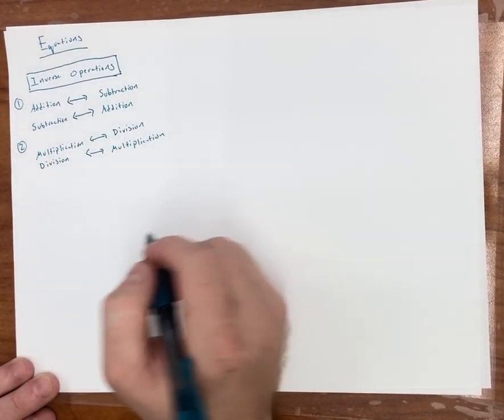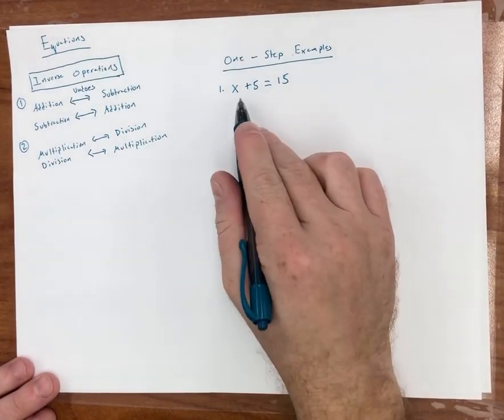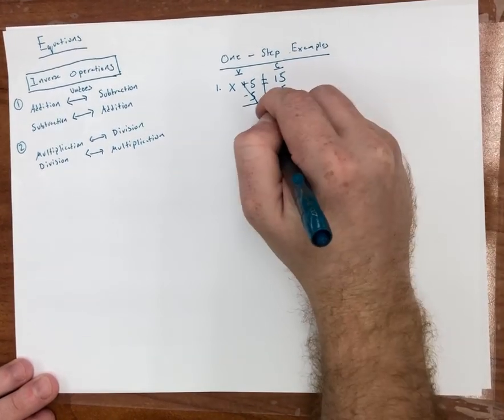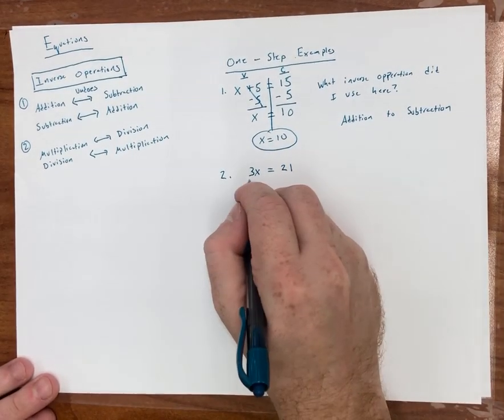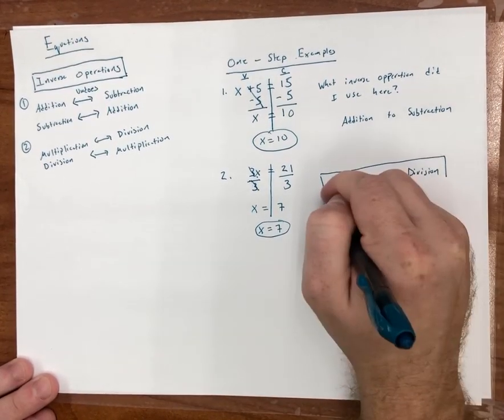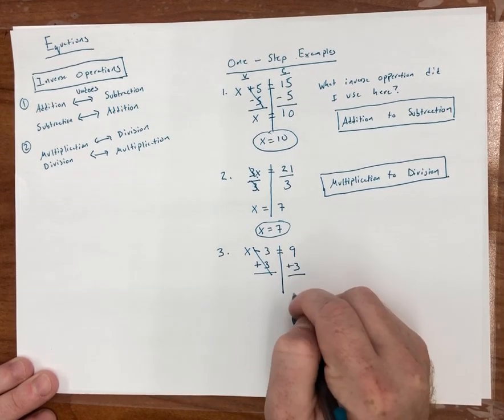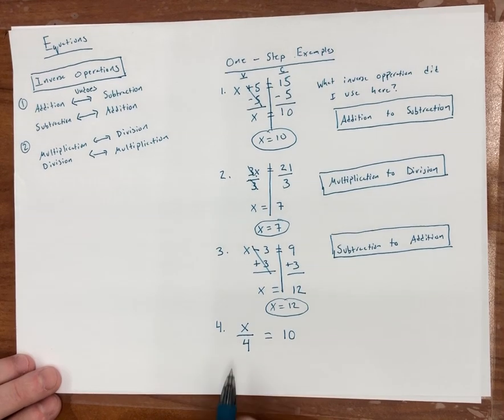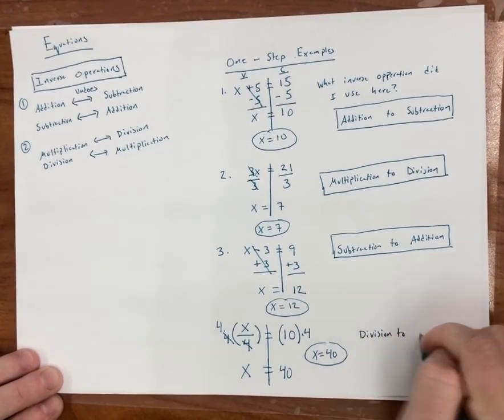Equations Video: Bronze-Part 1